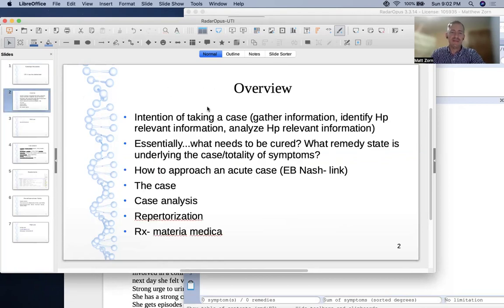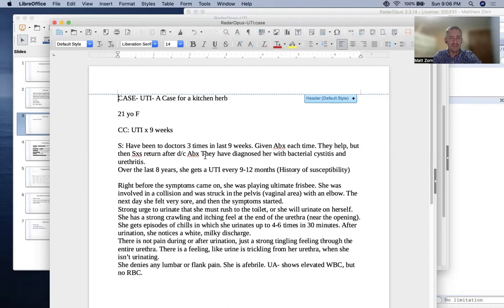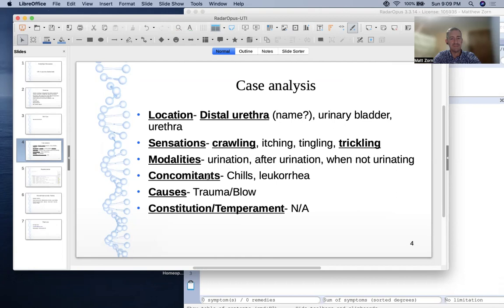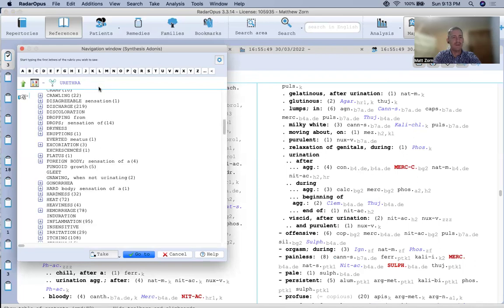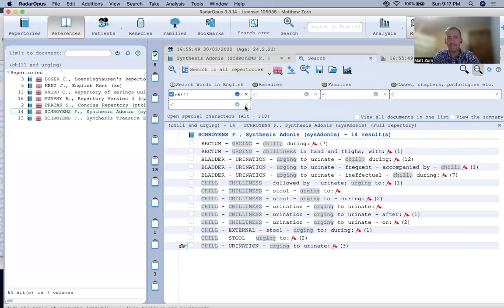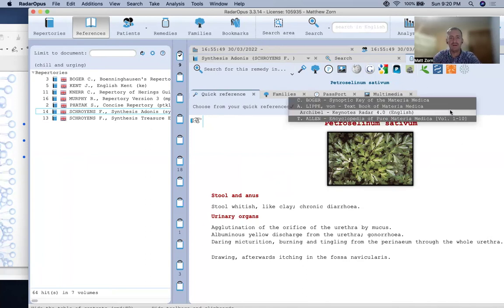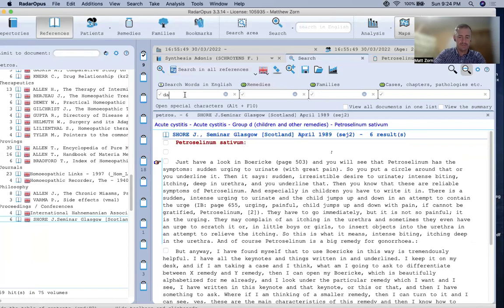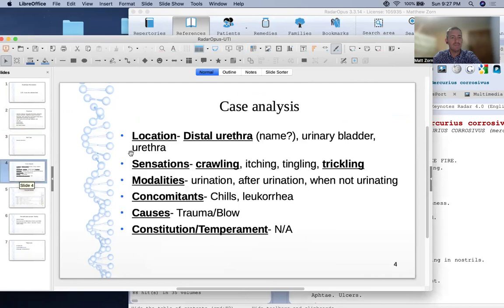Navigating UTI Case with Dr. Matthew Zorn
Join us for an engaging presentation by Dr. Matthew Zorn as he demonstrates a UTI case study, highlighting the effective utilization of appropriate rubrics, search functions, and analysis tools within RadarOpus software.